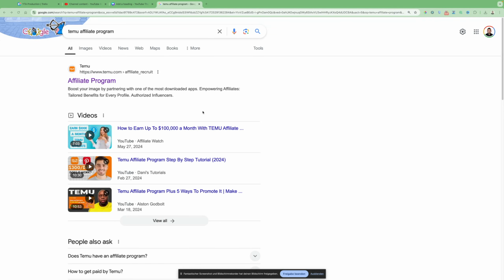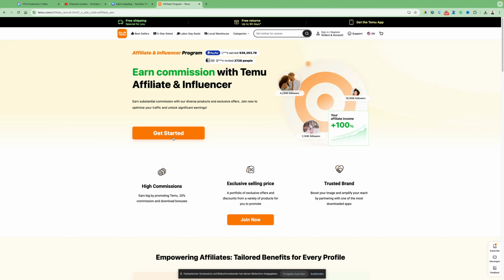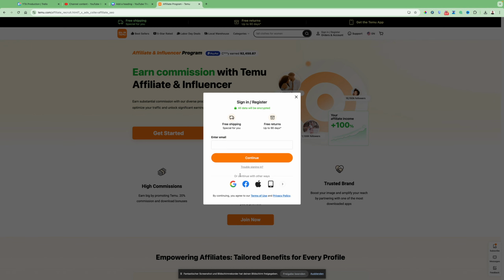How To Join Temu Affiliate Program Step By Step 2024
In this video I will show you how to sign up for temu affiliate program.